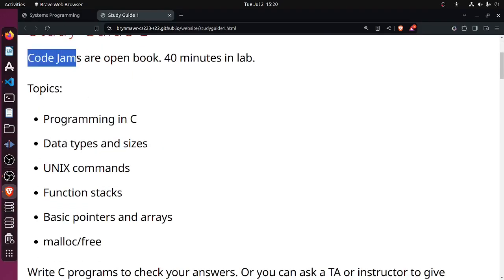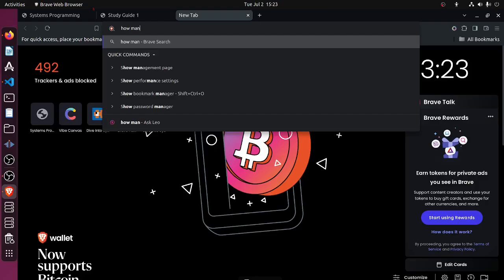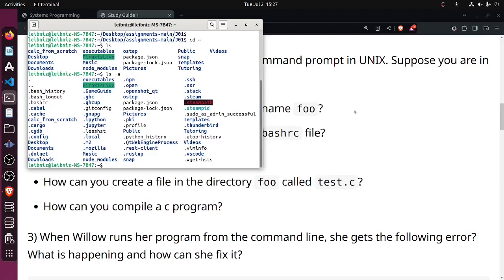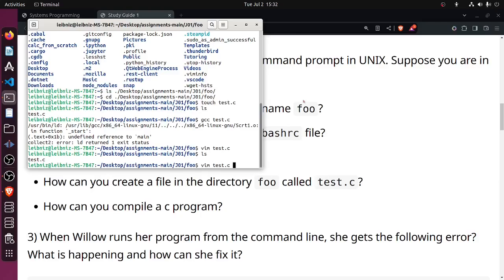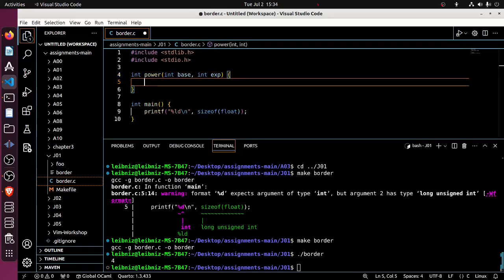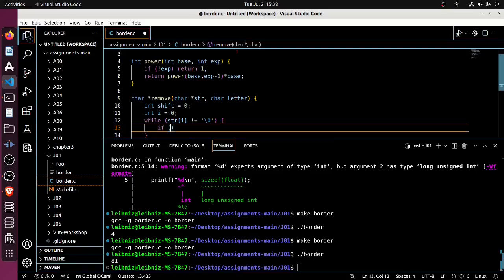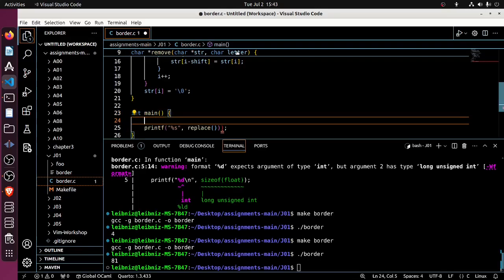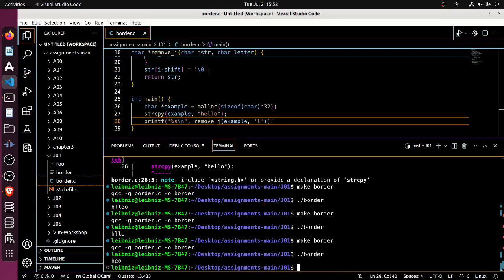Systems Programming - Video 38 - Test review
We look at a set of review questions in preparation for an exam.  We simply exercise ideas already introduced up to this point.